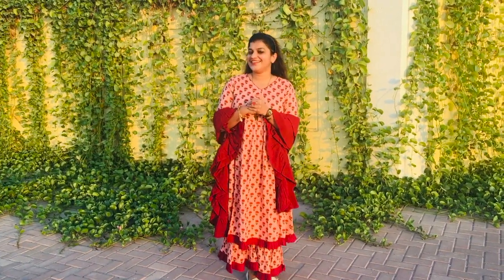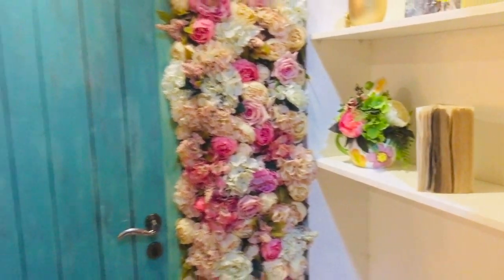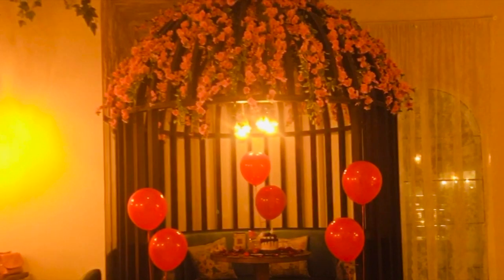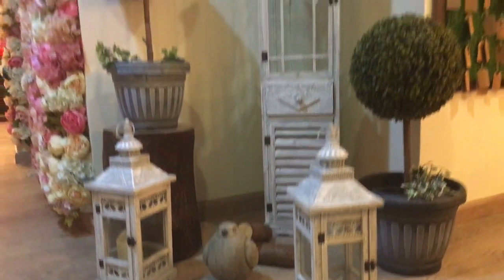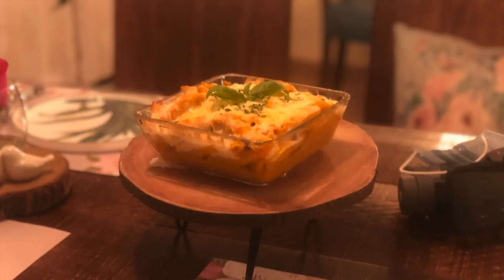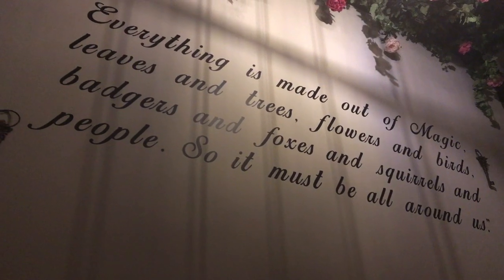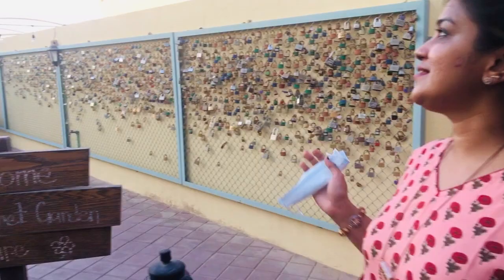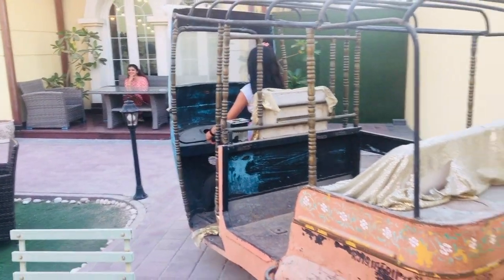THE SECRET GARDEN CAFE AJMAN ||A SECRET GARDEN IN UAE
A floral theme cafe with romantic interiors, swing table setting, outdoor seating with very pleasing decors. Spacious enough fo small celebrations and get together. Very vibrant & colourful will uplift ones mood. Ideal for surprise birthday parties, kitty parties, girls gang outing etc.
 Ambience            ⭐️⭐️⭐️⭐️⭐️
Hospitality            ⭐️⭐️⭐️
Location : Sheikh Maktoum Bin Rashid Al Mak Toum St - Al Jerf 1 - Ajman - United Arab Emirates

An ideal place for date, meet ups and family gatherings, bit pricy , no value for money. One time triable
Hope you like this video. Do share this with your friends & family.
Much Love from Anu & Tanu